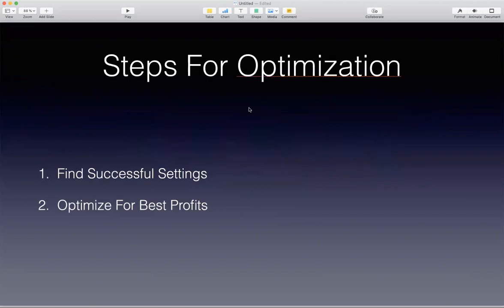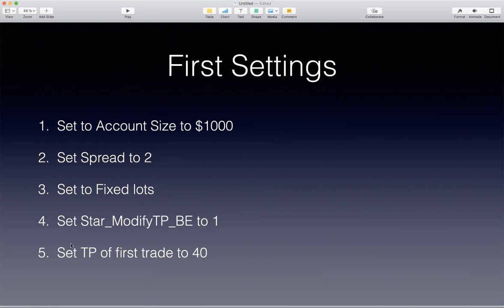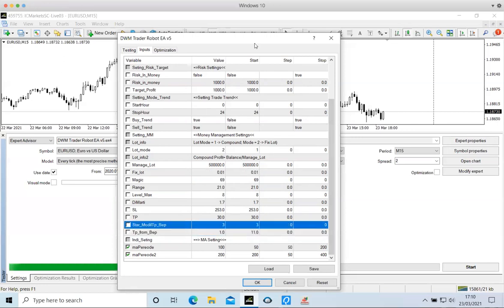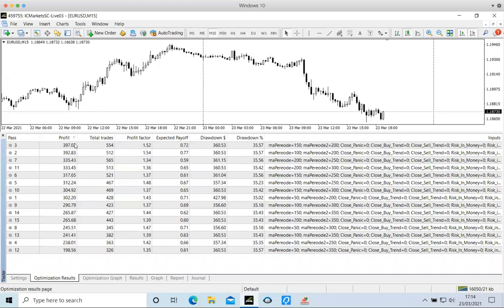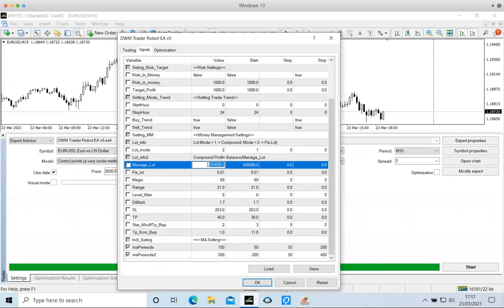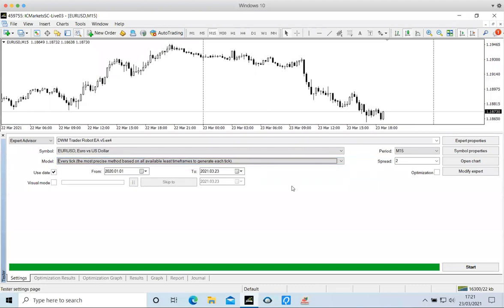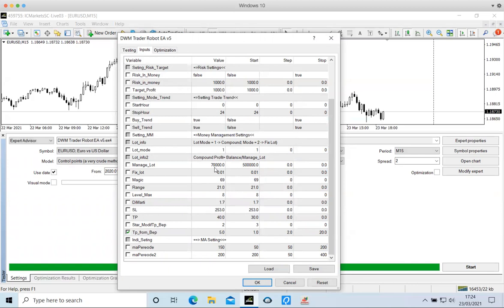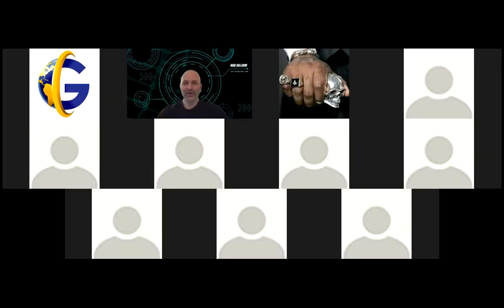How To Optimize and Backtest DWM Trader EA for Best Results Fast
Learn how to optimize and backtest the DWM Trader EA in less than 10 minutes for any pair.